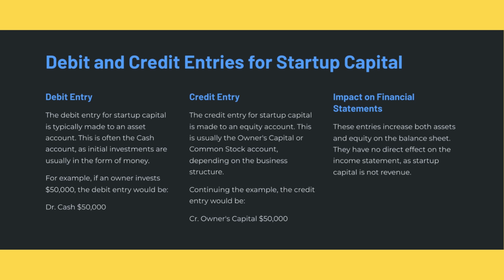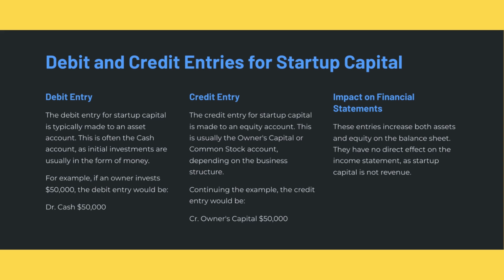Recording Startup Capital in Accounting